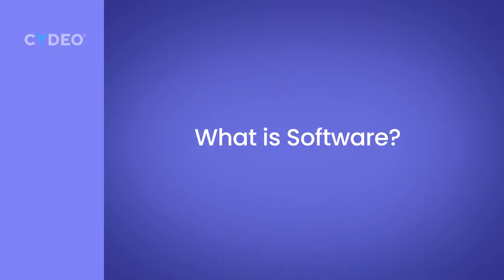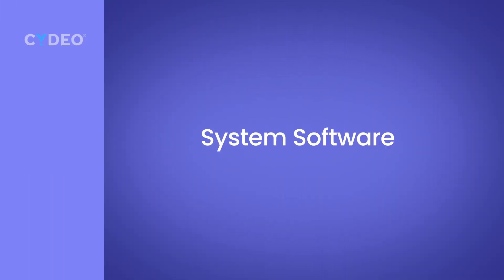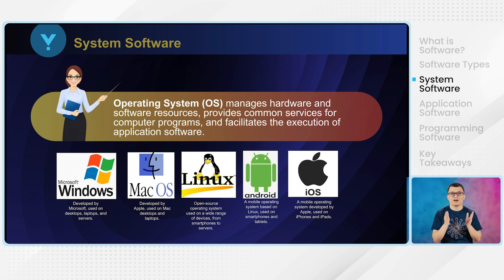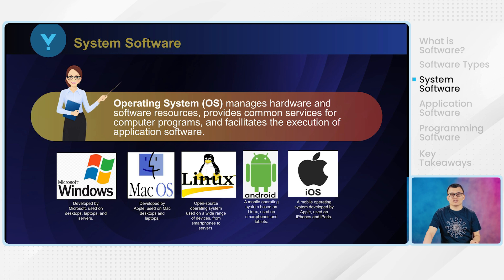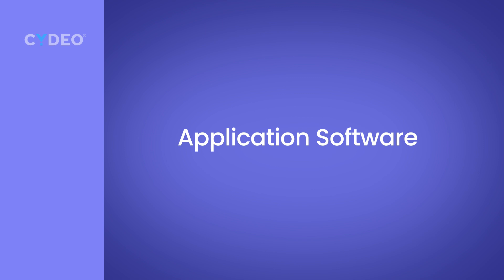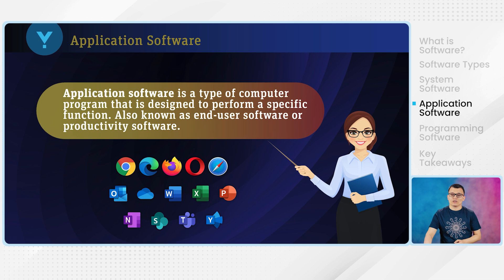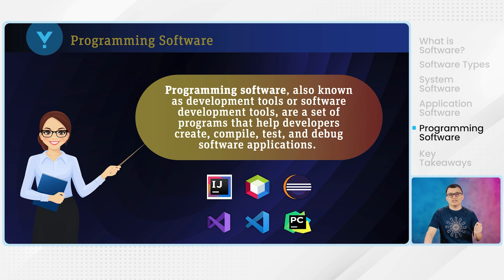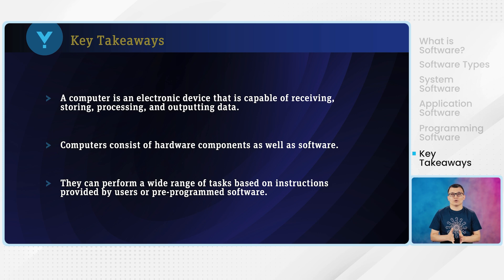Day 01 - 03 - What is software?